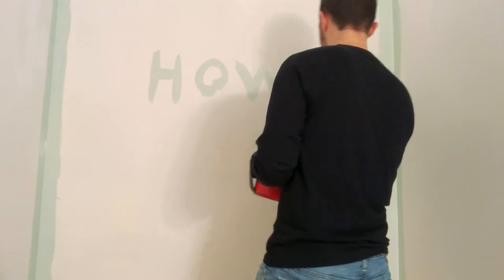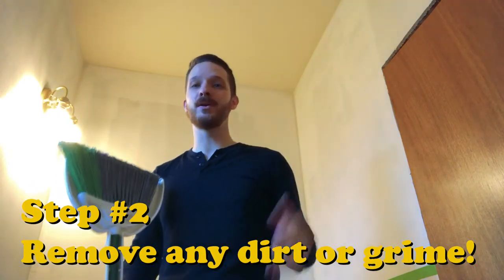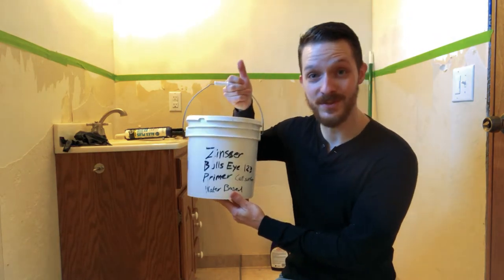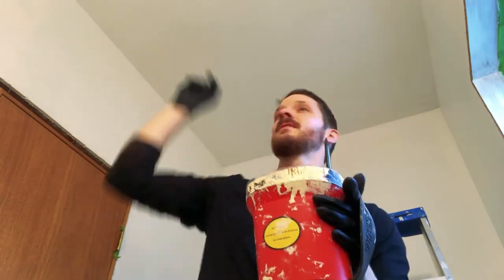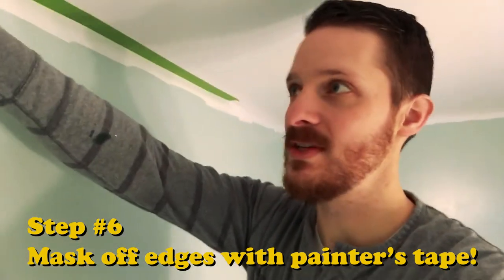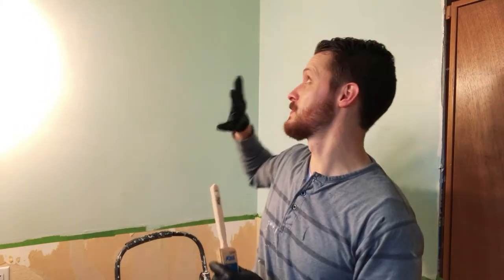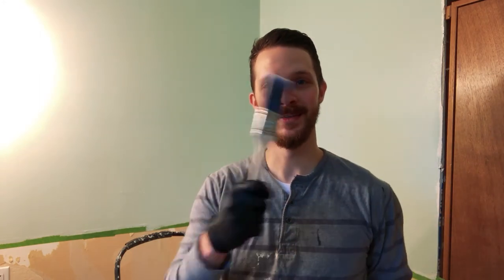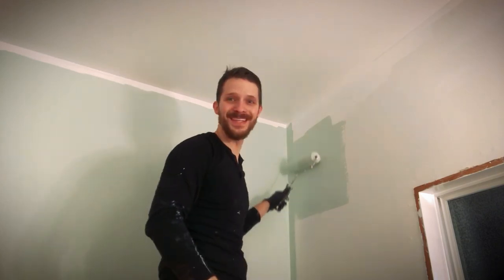Painting Walls! (Vintage Bathroom Remodel)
It's time for another installment of my bathroom remodeling series... THE GILDED THRONE ROOM!  Today I show you how to paint walls.  It may sound easy, but there's a lot that goes into it to achieve professional results.  Put your noses up to the screen and you can almost smell the paint fumes!